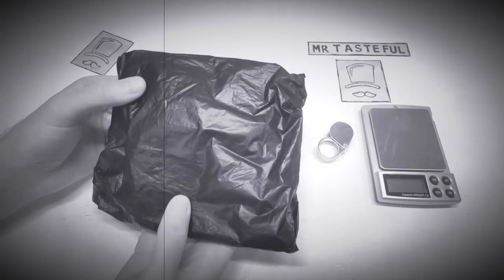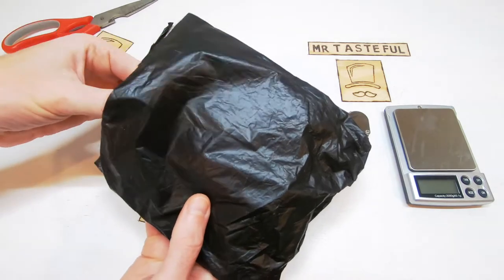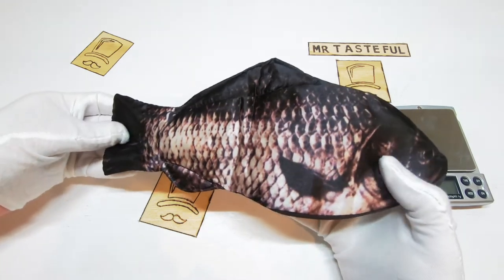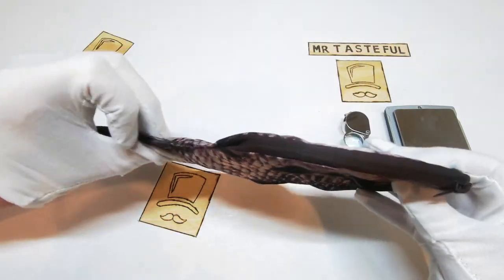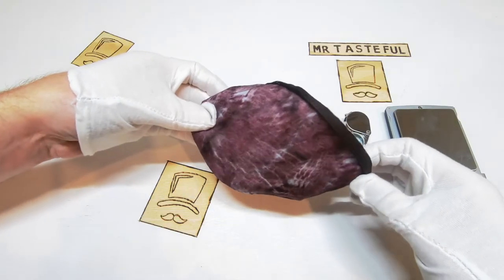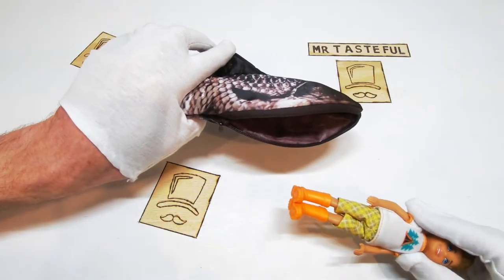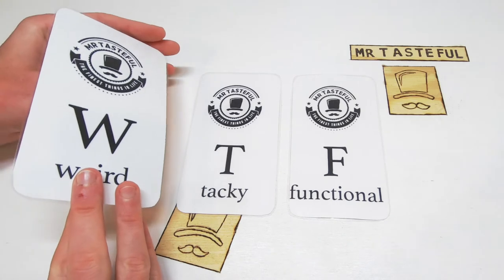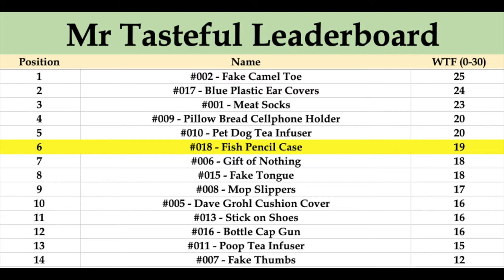FISH Pencil Case - Weird Wish Products [#018]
Mr Tasteful unboxes and reviews the novelty fish pencil case, purchased from the online store Wish.com!

This realistic fish pencil case can be home to all of your favourite pencils. Impress your friends and show off your love of all things fishy, complete with amazing realistic fish guts inner lining. This is just one of dozens of amazing weird wish products featured on Mr Tasteful.